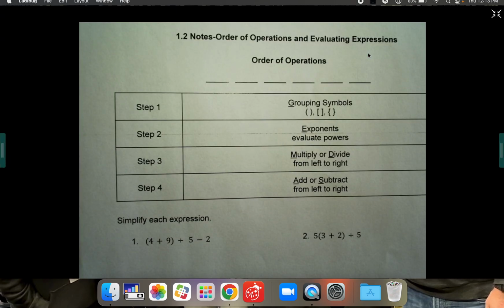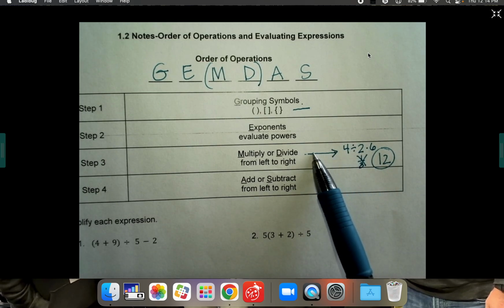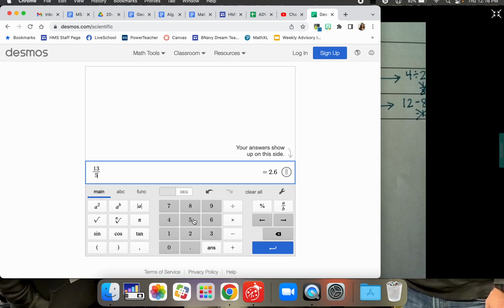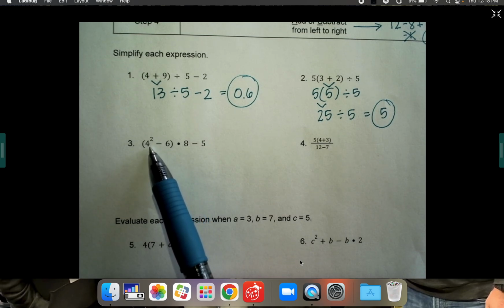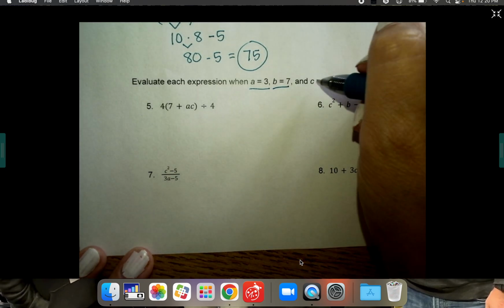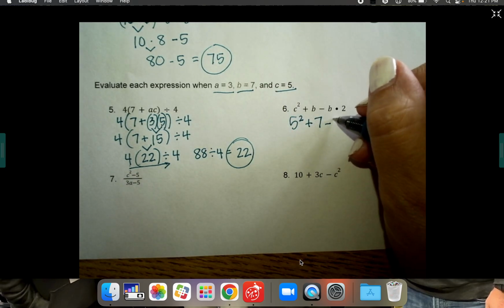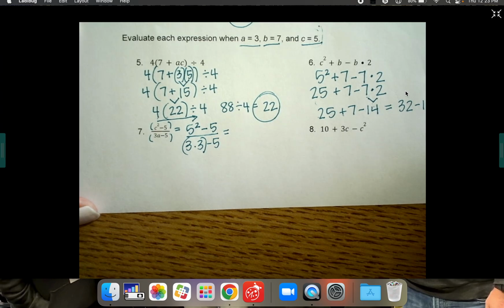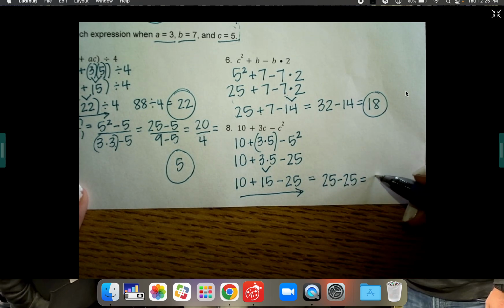Algebra 1.2 Notes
This lesson teaches "GEMDAS" or the Order of Operations. The examples also include substituting number amounts for variables before solving.